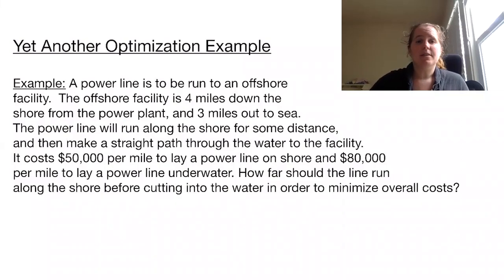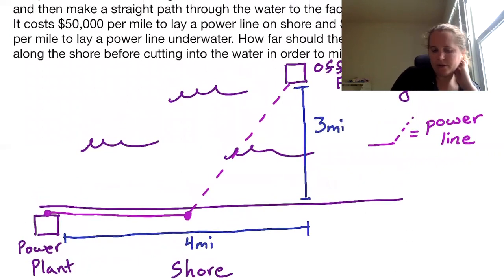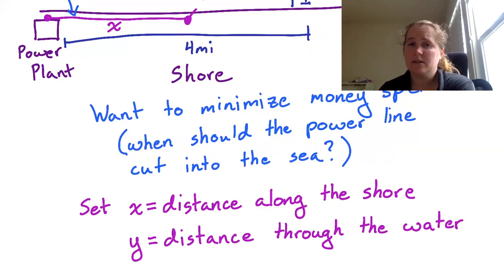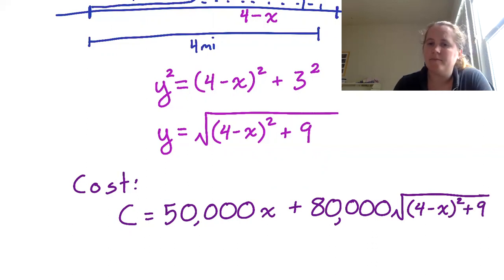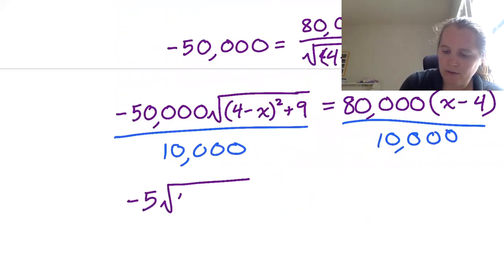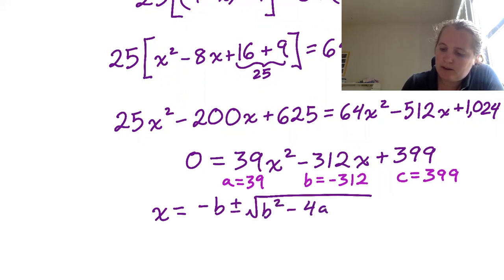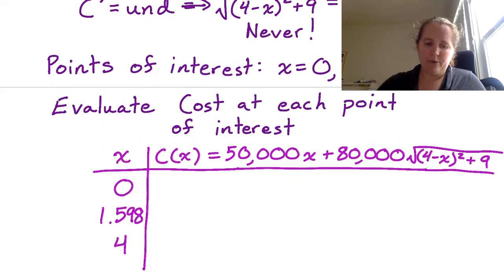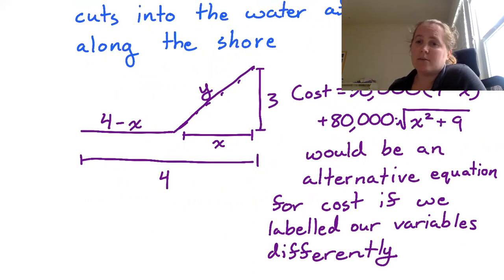Section 4.3, part 5: Yet Another Optimization Example